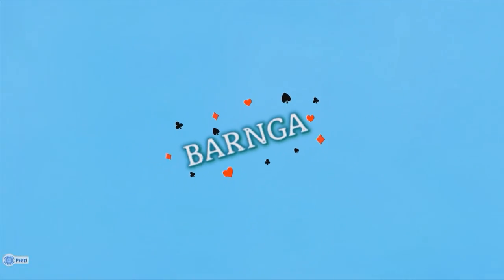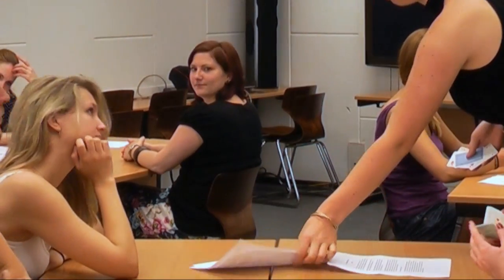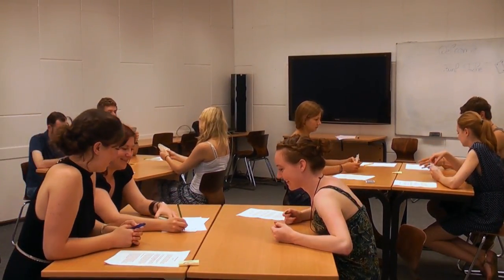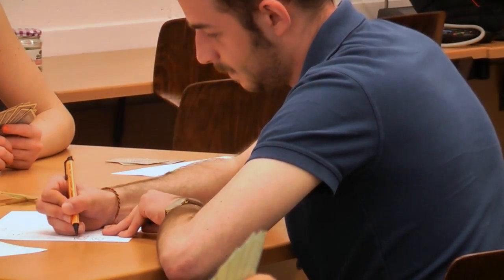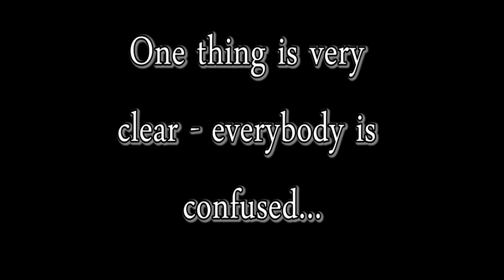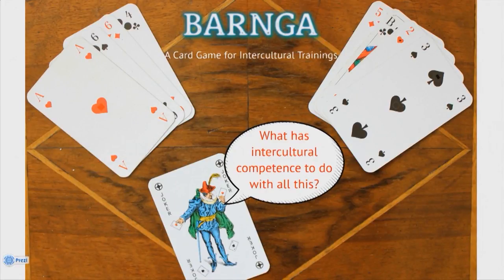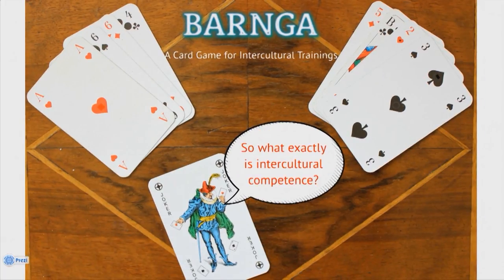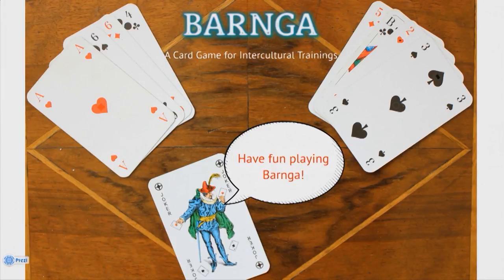"Barnga" - An intercultural simulation game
"Barnga" ist eines der bekanntesten interkulturellen Spiele. Der Educast stellt das Spiel vor und erläutert, wie es funktioniert. Erstellt von Franziska Gerlow, Verena Meissner, Janna Schlegelmilch und Daya Schneider (Universität Jena/ Interkulturelle Wirtschaftskommunikation).